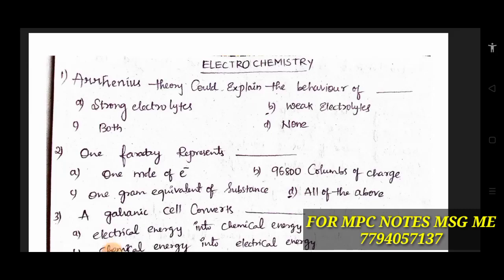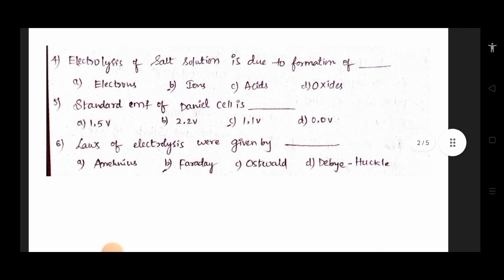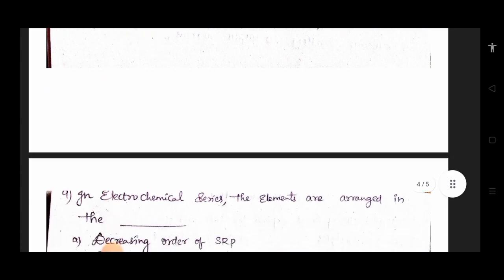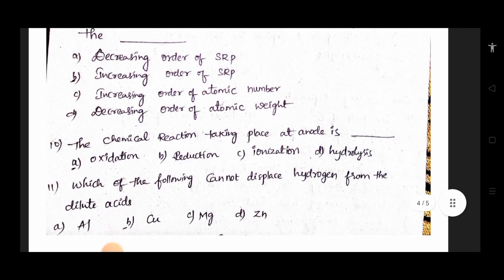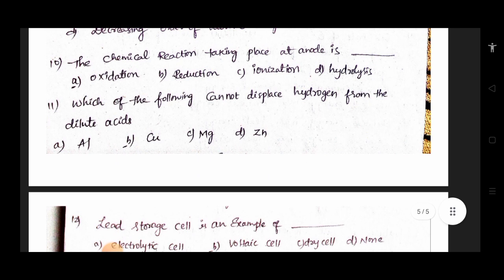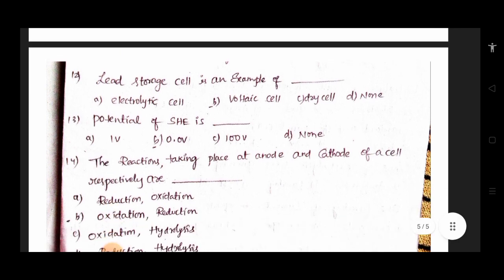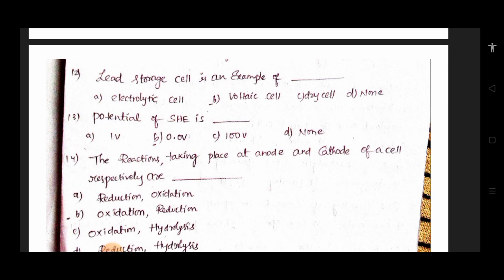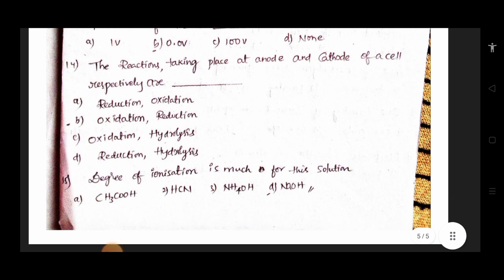ECET CHEMISTRY ACIDS AND BASES IMPORTANT QUESTIONS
PHYSICS MOST IMPORTANT AND REPEATED BITS FOR ECET FROM ALL CHAPTERS ⏯️